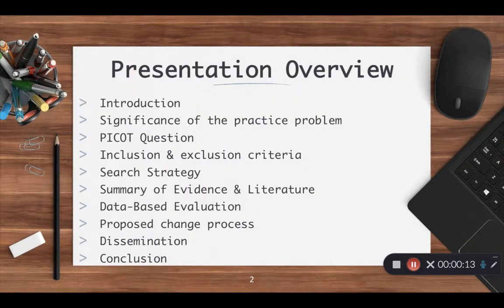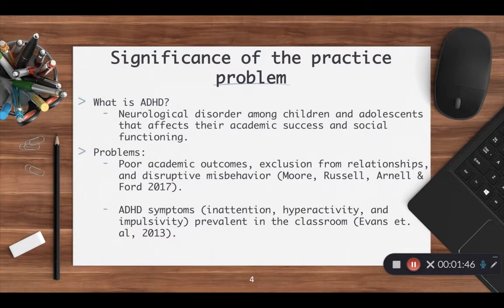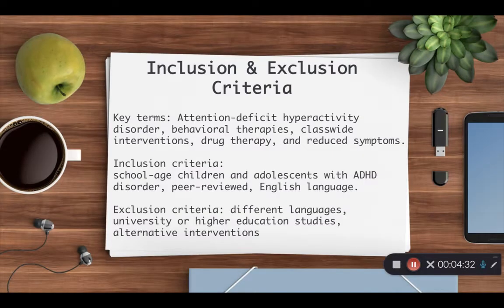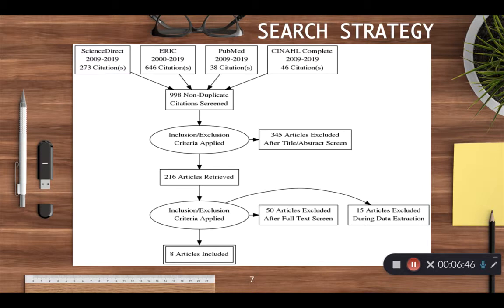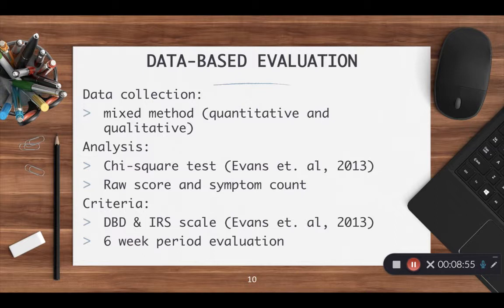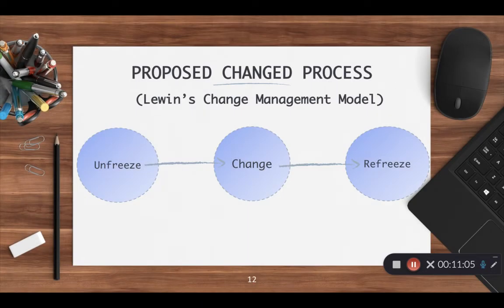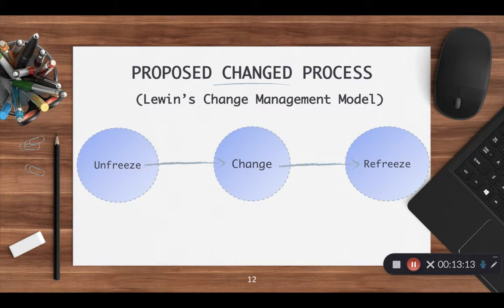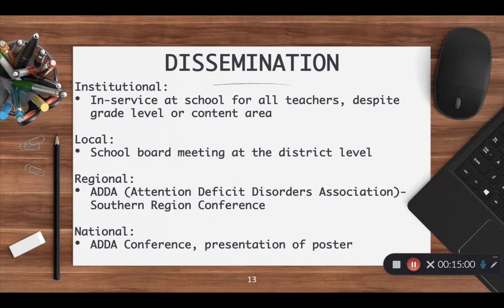Gutierrez C IPE 7050B Competency 5 Assessment